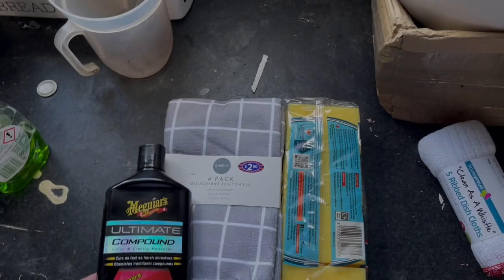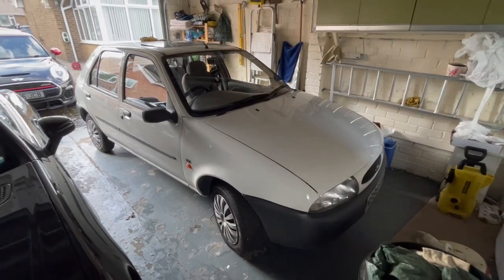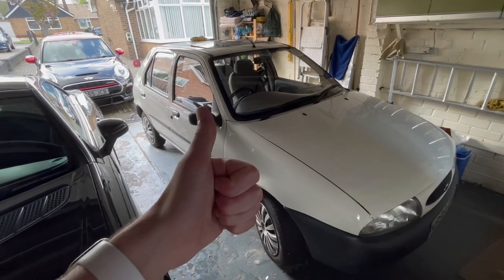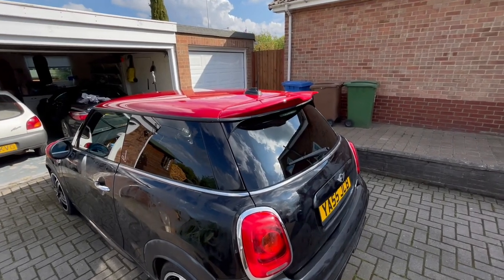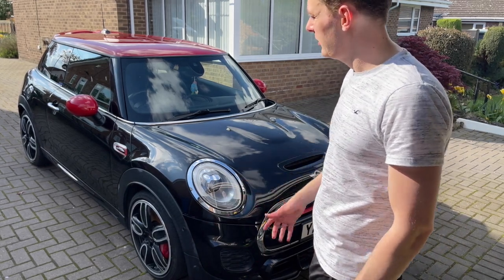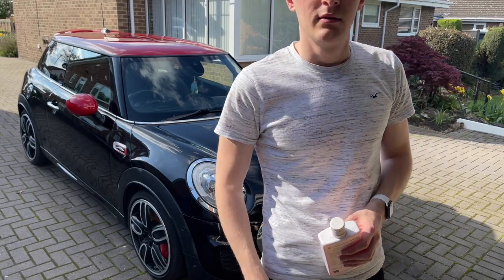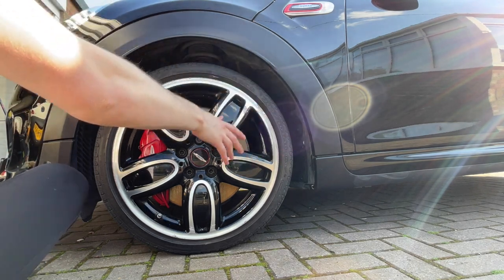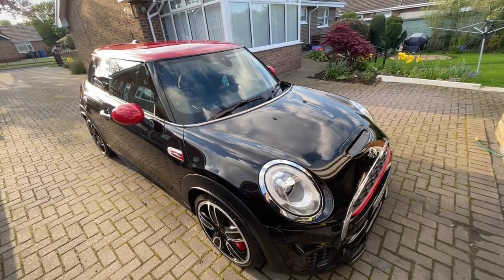MY MINI JCW (F56) GETS A MUCH NEEDED DEEP CLEAN!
After a year or so of not polishing and waxing my Mini JCW, I decided to get my hands dirty and filmed the process. Heads up, I'm not a professional detailer!